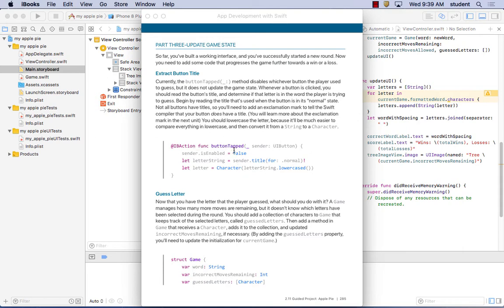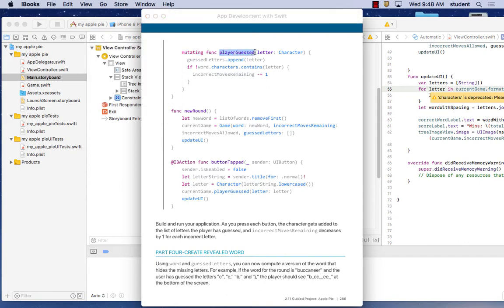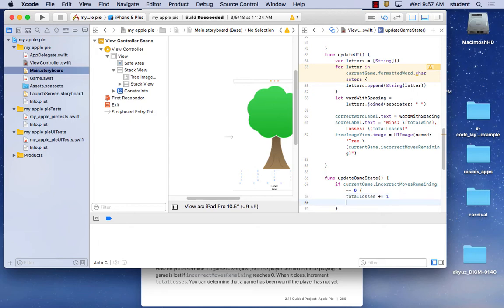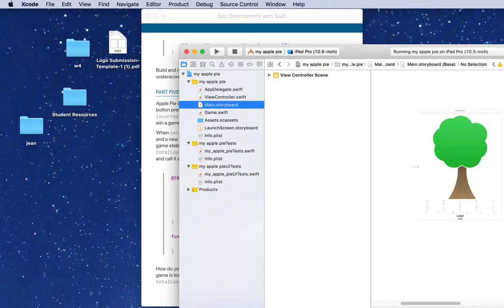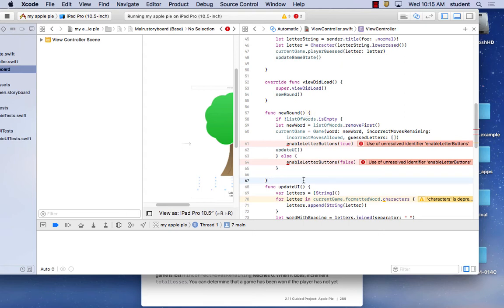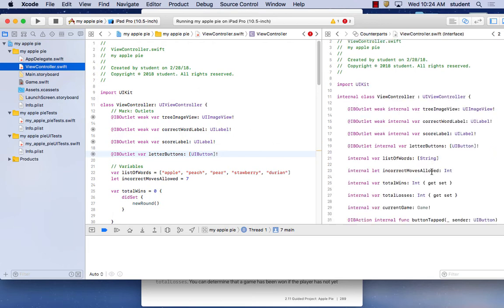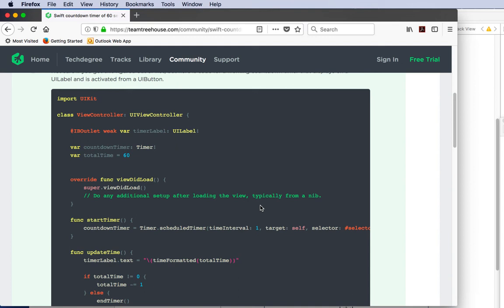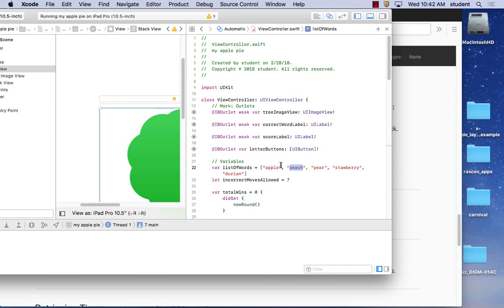finish_aplie_pie